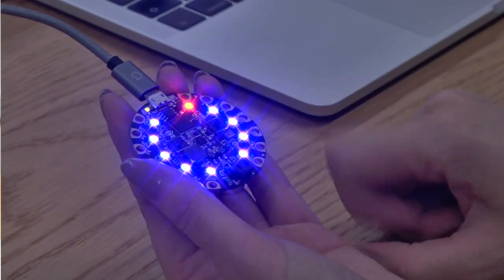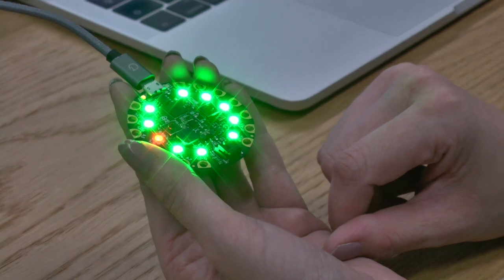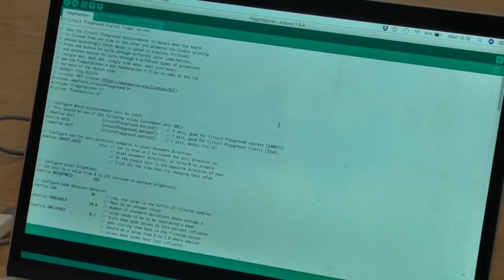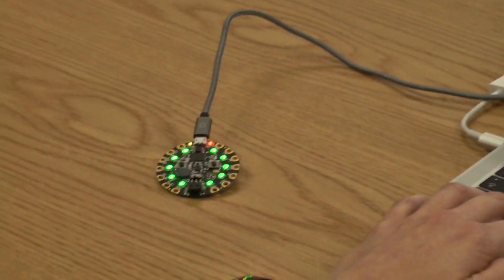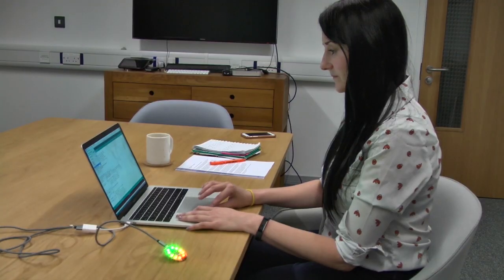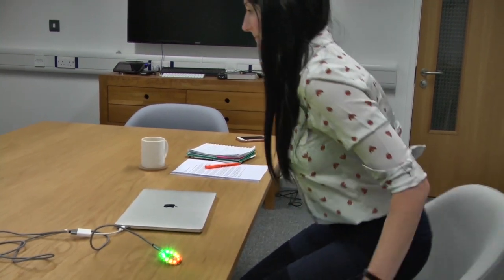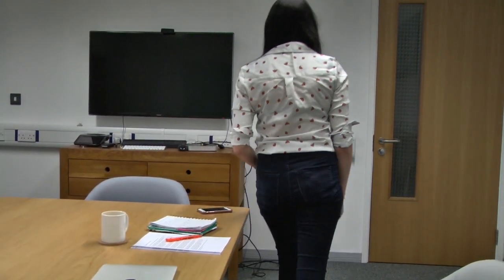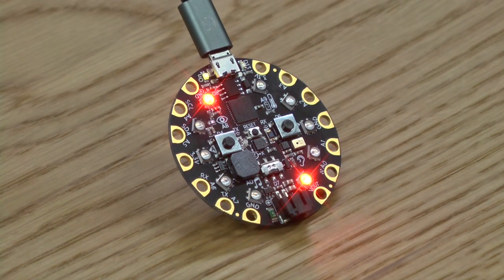How a vibrating cyber nudge could foil cyber attacks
Taking inspiration from exercise and fitness apps that successfully nudge people to make behavioural change, researchers from the University's School of Management are investigating whether a simple device that plugs into a PC could help to nudge people into adopting better cyber security habits at work.